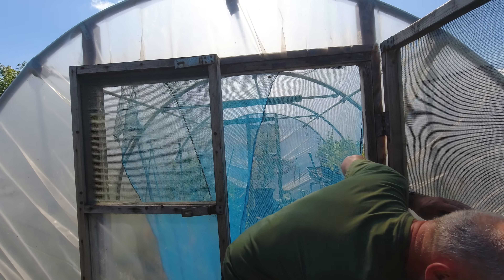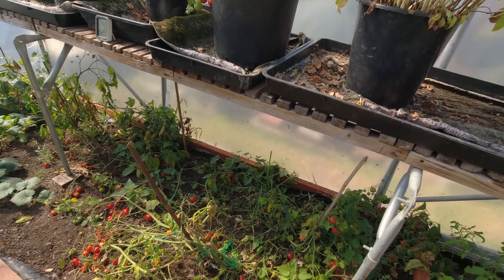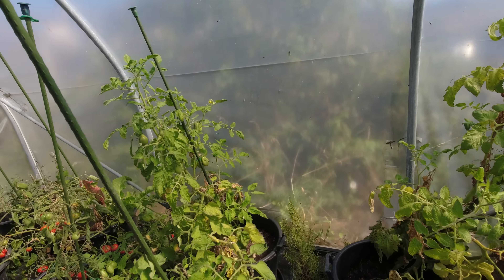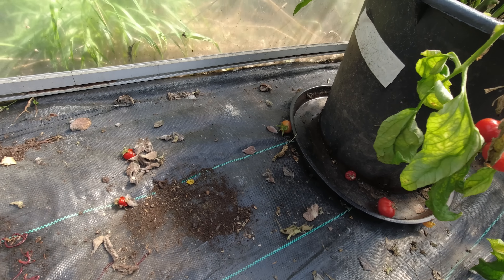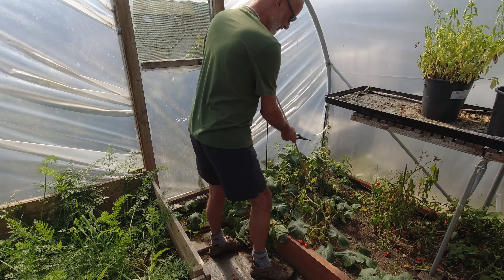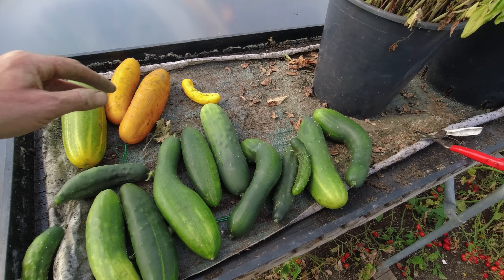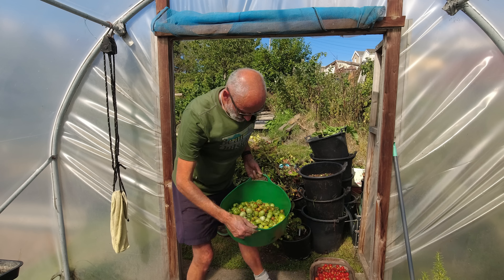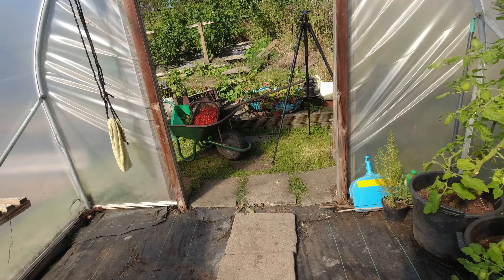It's over | Allotments For Fun and Food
Today I decided  it's the end of the tomato growing season and they need to come out before they get to that dusty infected stage. I think there will be a fair harvest as I remove them. The cucumbers are going to have the same fate, it will be interesting to see how many cucumbers are lurking beneath the foliage. It's always a hug job clearing the the poly tunnel and all the old soil and pots have to be moved. The green tomatoes are always a bit of a challenge but I like to ripen them over time.It always seems like the start of something new when I clear the hoop house / poly tunnel out. The Roma tomatoes need a bit more ripening on the vine so I decide to move them and prolong their life a little longer. I make a decision about future growing of cucumbers.The basil has reached the end of the road in is heading to the compost heaps.